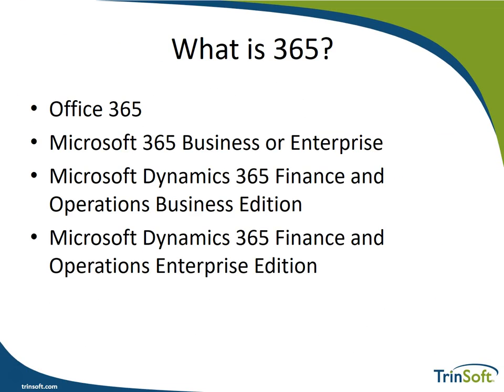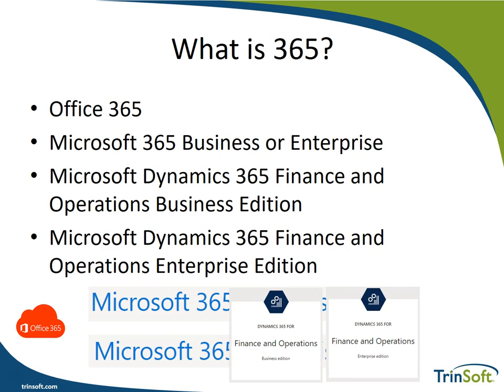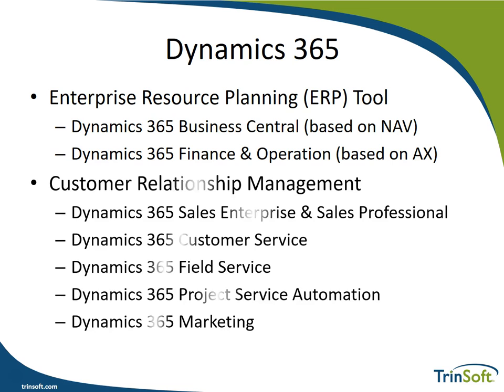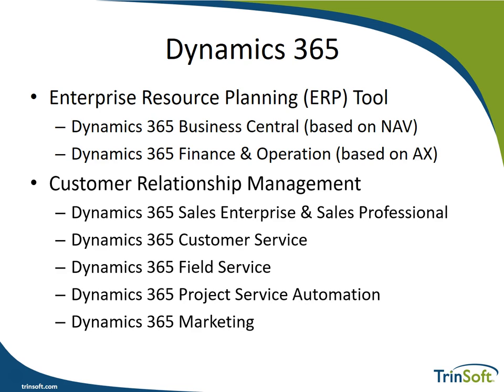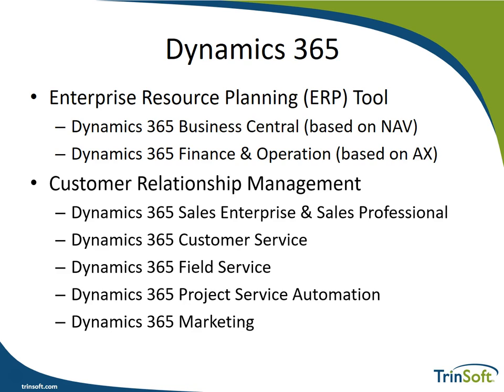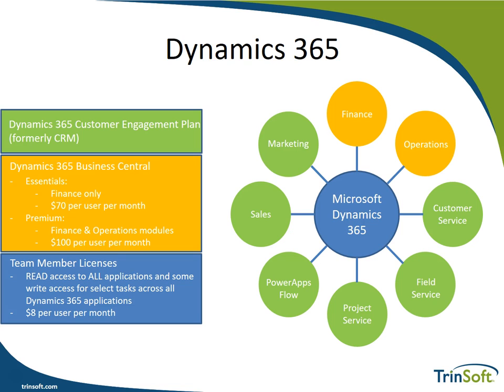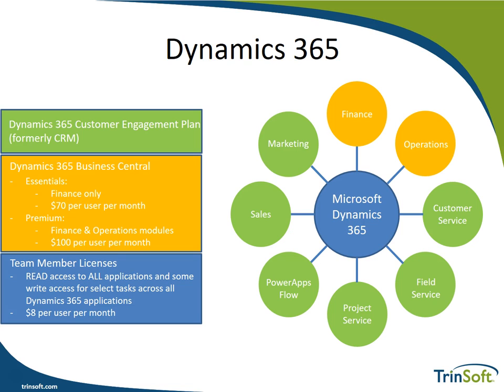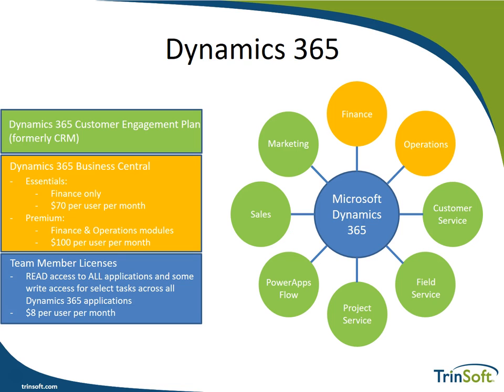Microsoft Dynamics 365 Overview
With the new release of Microsoft Dynamics 365 Business Central, TrinSoft consultant Bobby Haggard outlines exactly what is and what is not Dynamics 365 as there certainly is quite a bit of confusion on this topic.

Bobby Haggard is a consultant at TrinSoft, LLC.